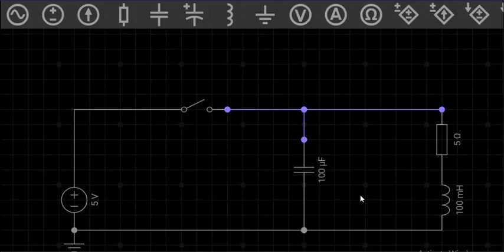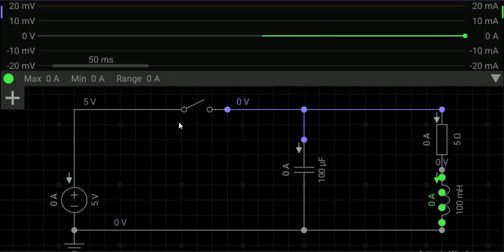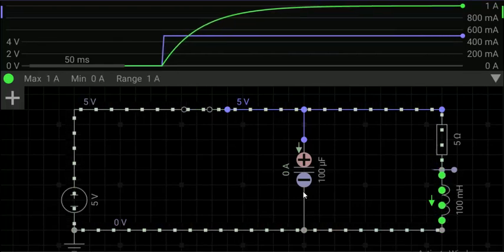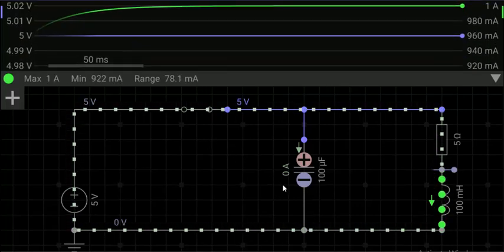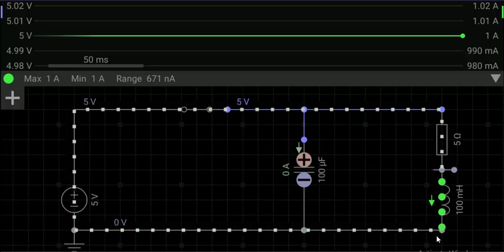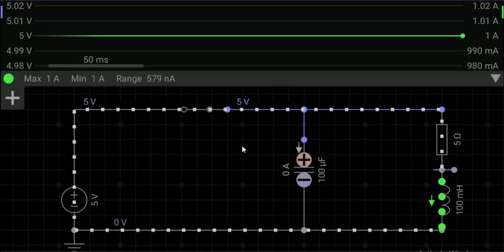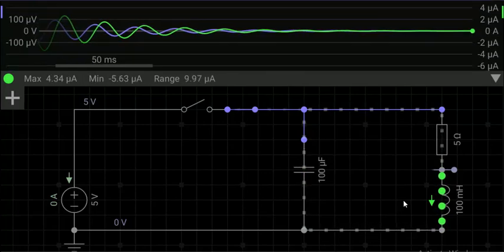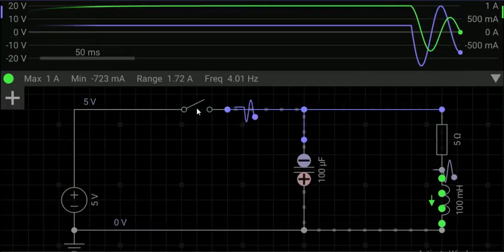Parallel L C Circuit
This video explains the working of L-C circuit.
It uses L-C circuit simulation to illustrate the concepts.